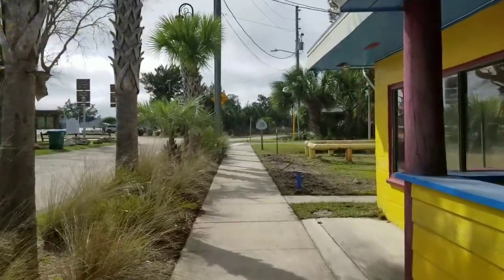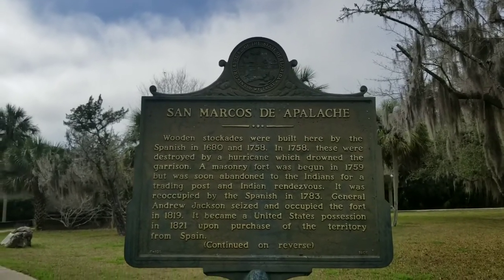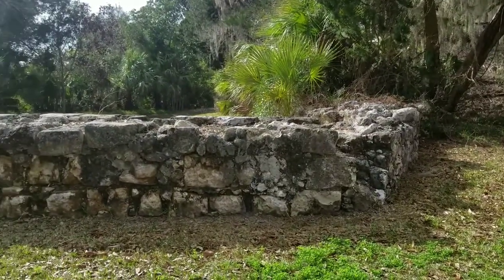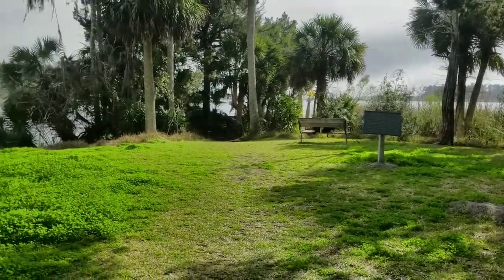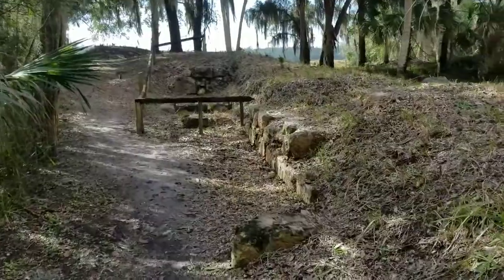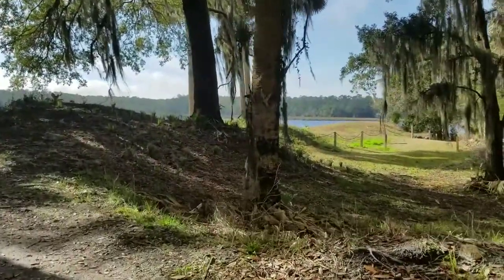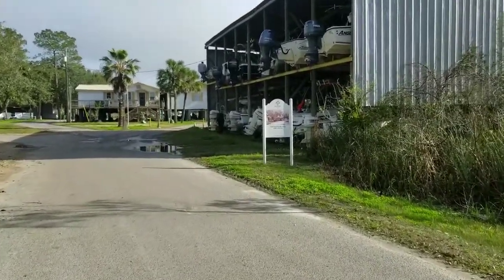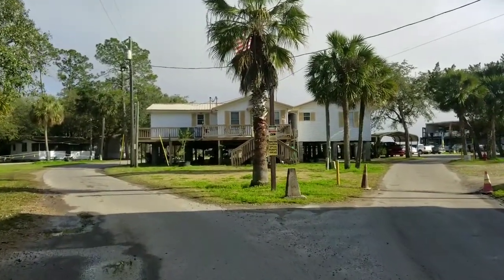FT2018 Day 45 Part 2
The Florida Trail 2018, San Marcos de Apalache SP to Shell Island Fish Camp